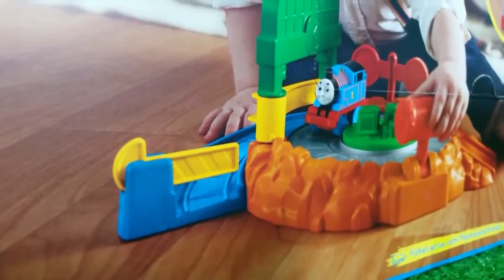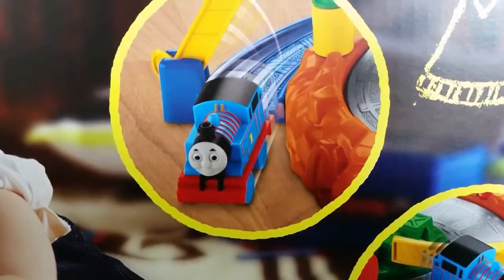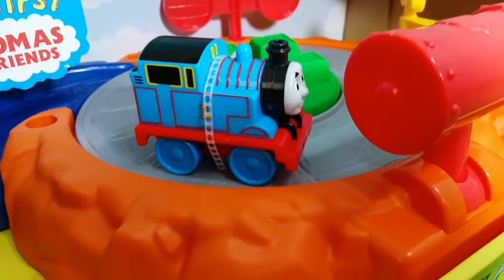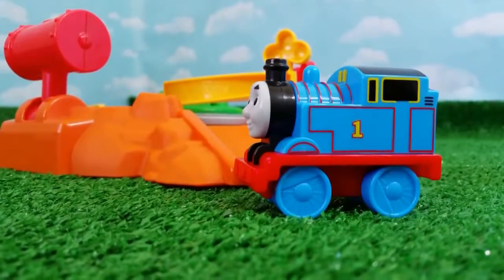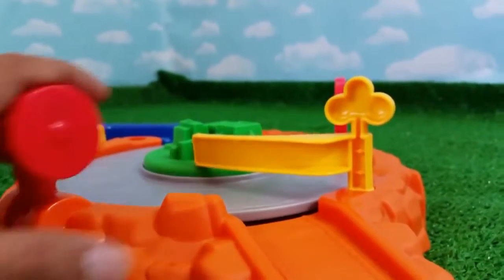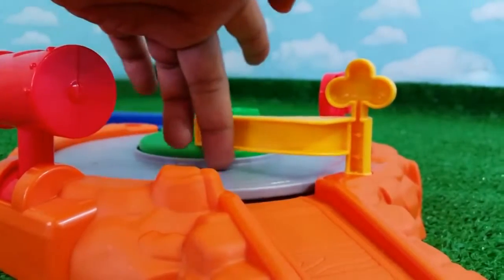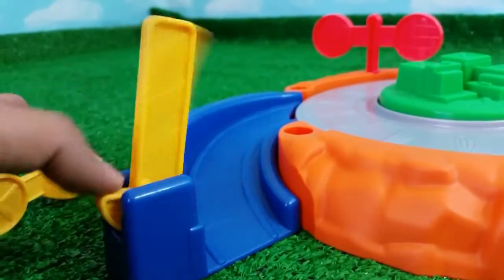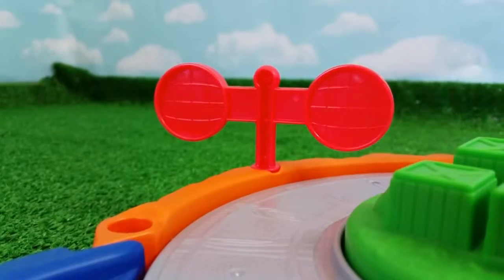Crash test Chick Hicks Disney car Pixar Friends My First Thomas Serie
We also added some cool Japanese toys like Re-Ment miniatures and Charms.
Now with Kinder surprise eggs, Kinder Joy, Zaini eggs and Chupa Chups Surprise. More to come!